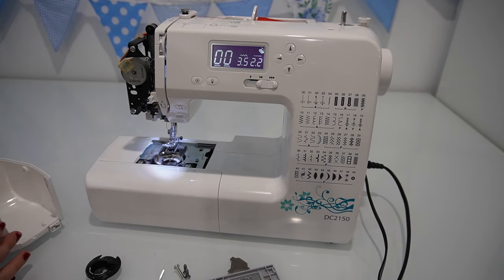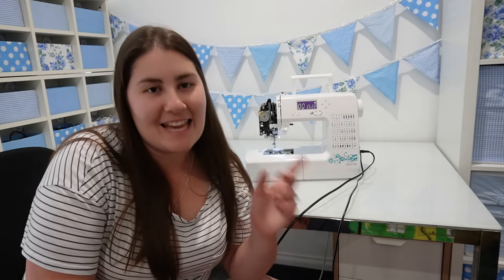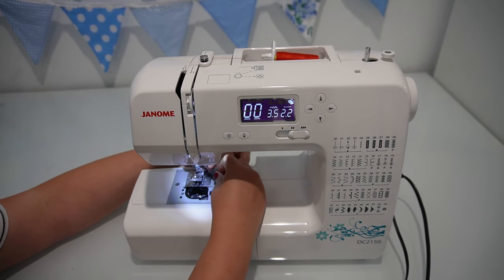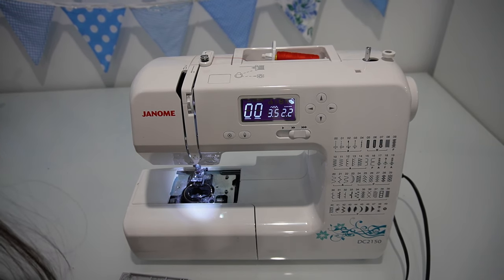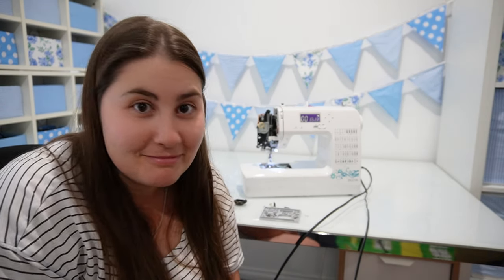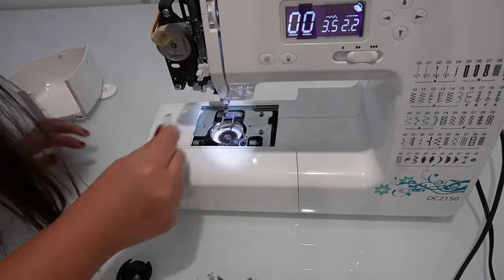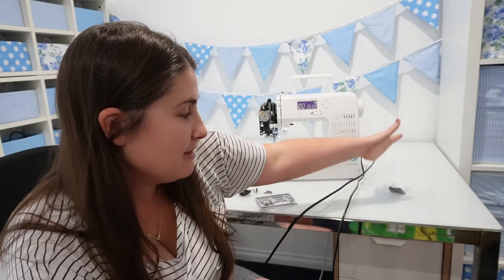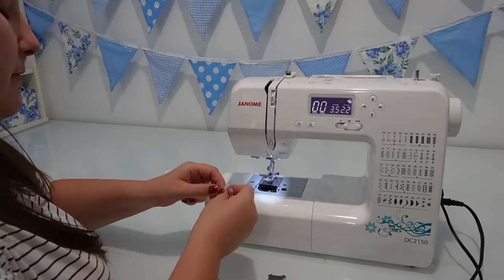CLEANING MY SEWING MACHINE | First time maintaining my Janome Sewing Machine after 8 years of use!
Soooo I've had my sewing machine for 8 years and have never cleaned it. Ever. And ohhh my was it quite the experience!

In this video you'll learn all about how to properly maintain your sewing machine - definitely worth watching!

This video helped me know how to take my machine apart and specifically how to clean my machine. It would be helpful even if you have a different machine though.